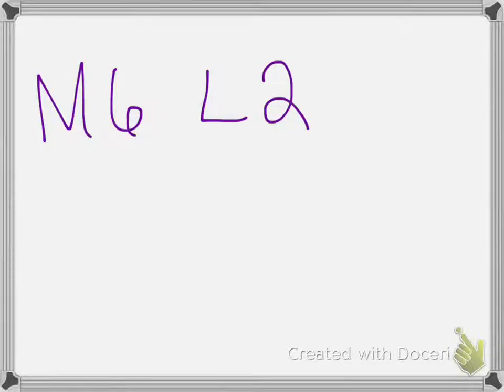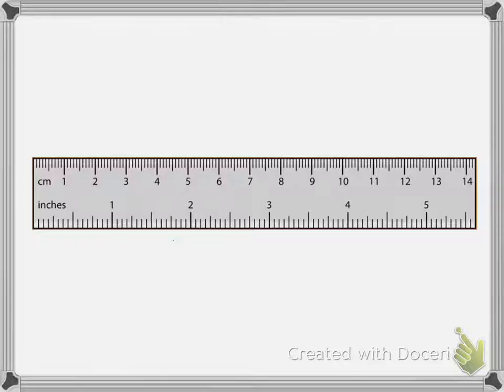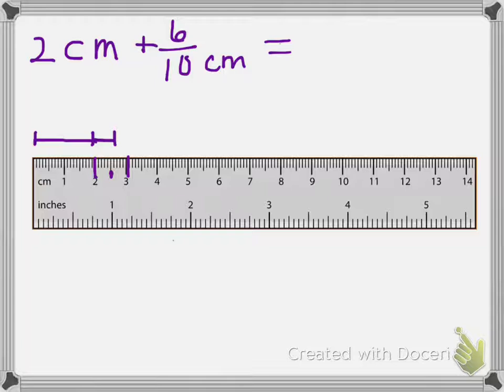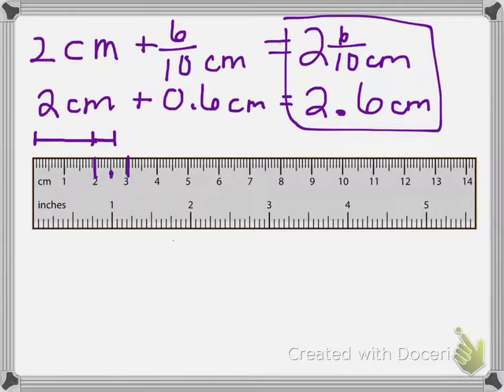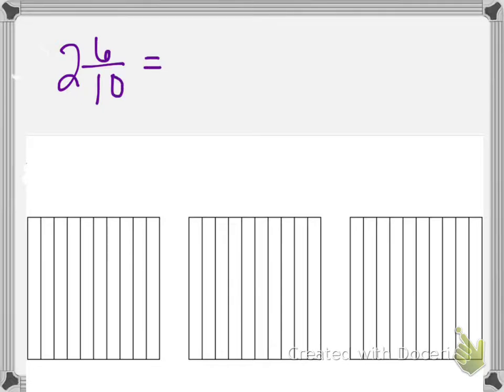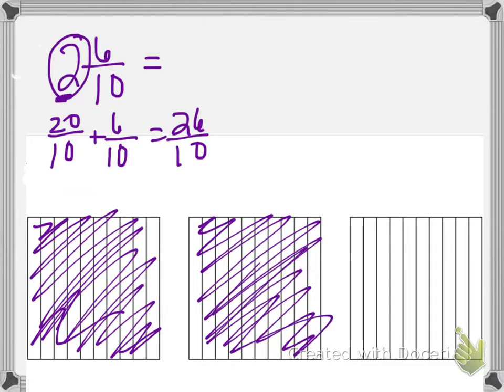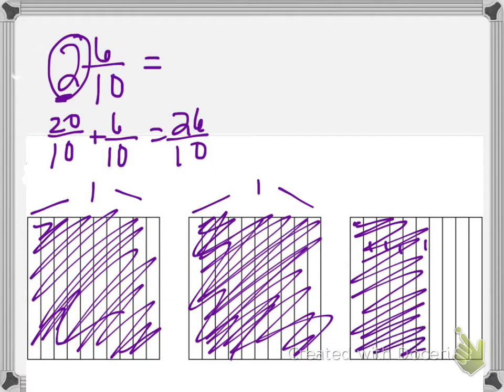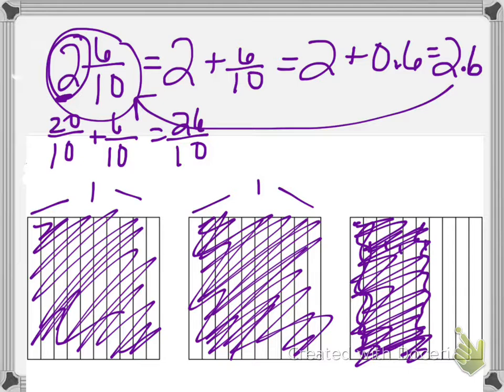Module 6 Lesson 2